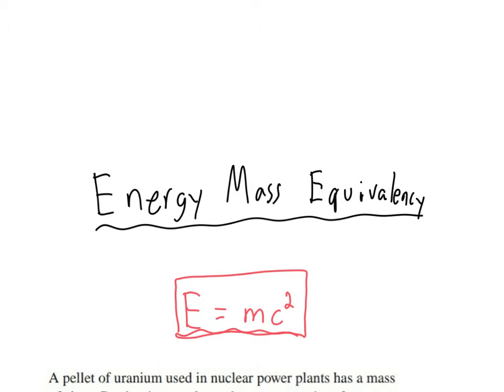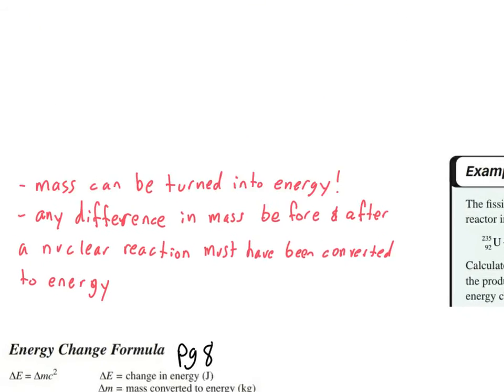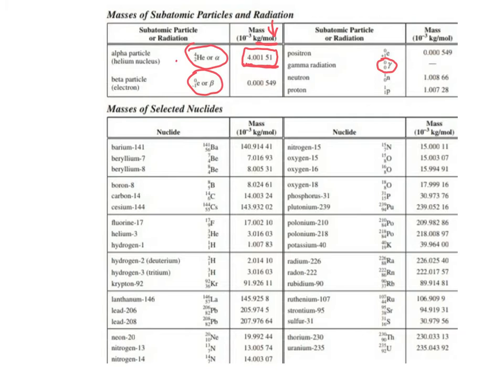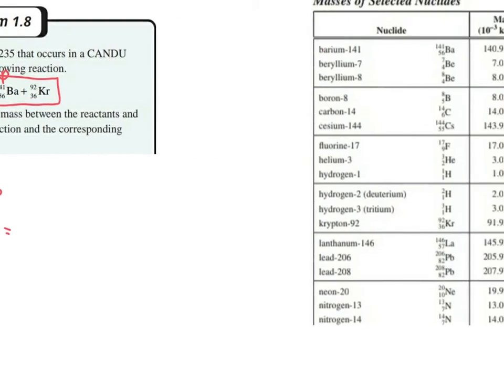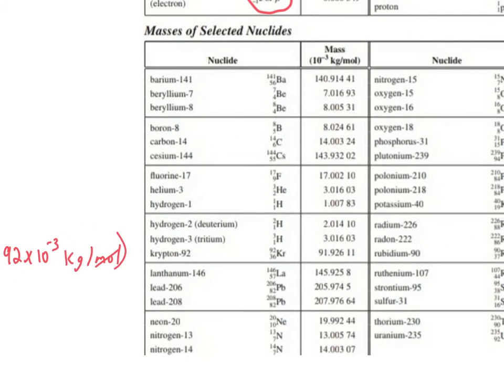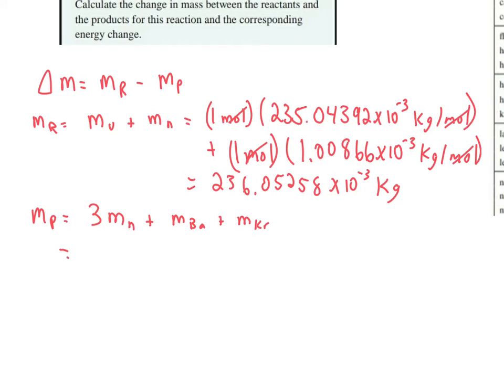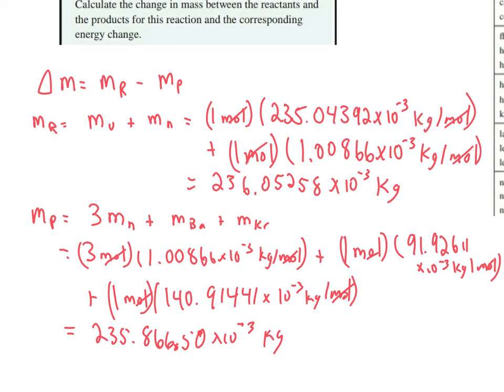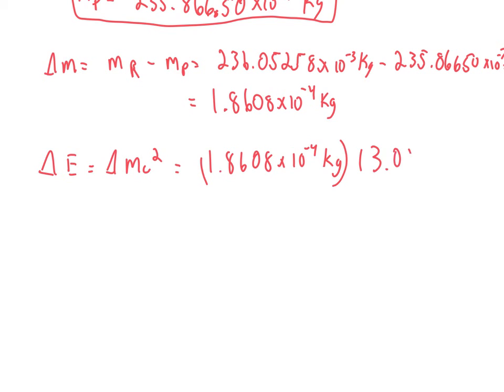energy 07 mass energy equvalency